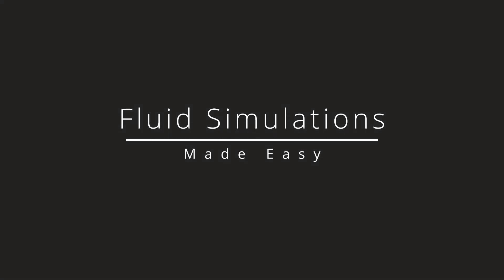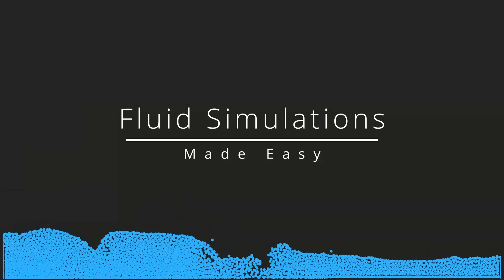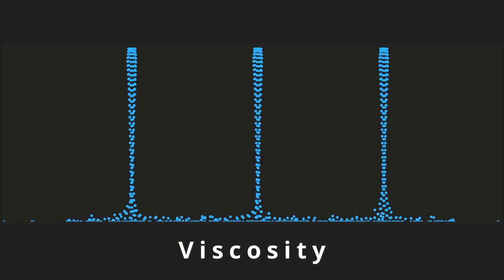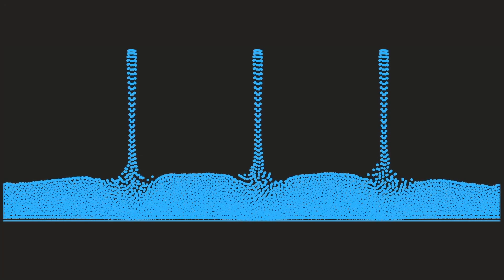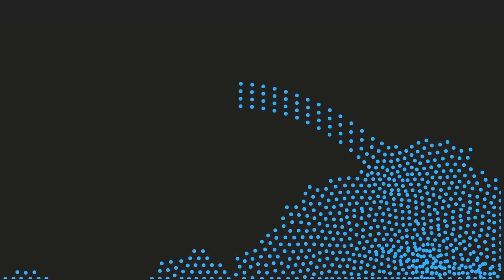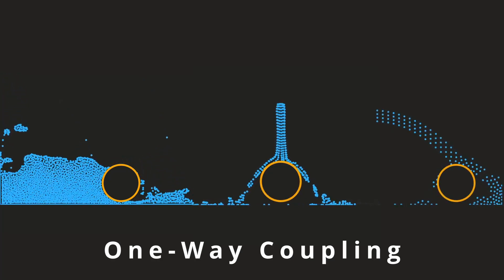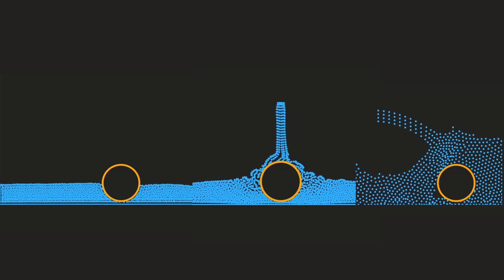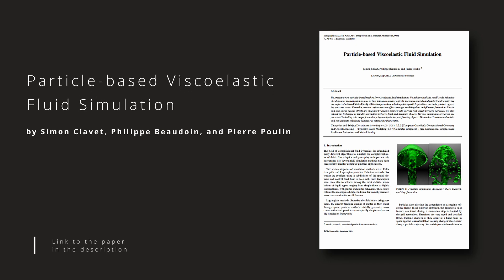Fluid Simulations made easy - A tutorial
n this tutorial, I'll show you how to easily create fluid simulations for game development using a particle-based approach. This technique is based on a scientific paper and uses Javascript and HTML. Not too complicated and perfect for beginners looking to dive into creating their own fluid simulations.